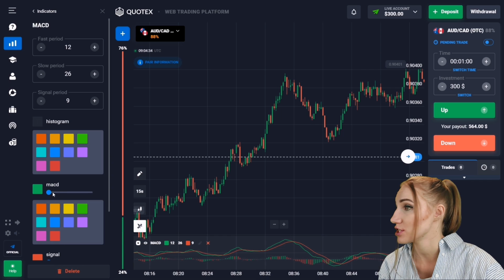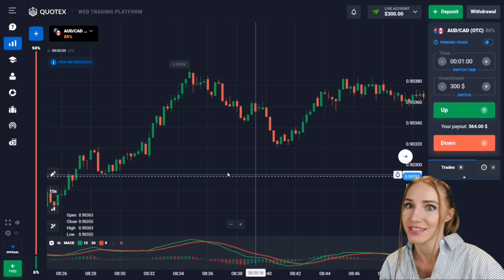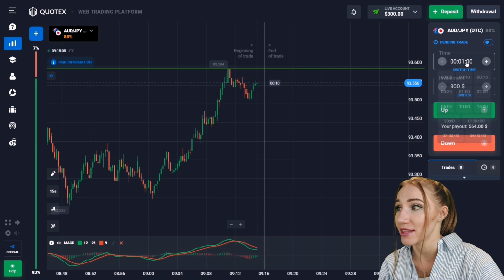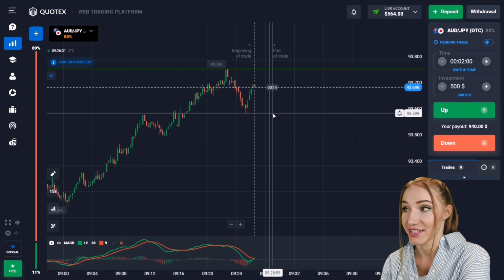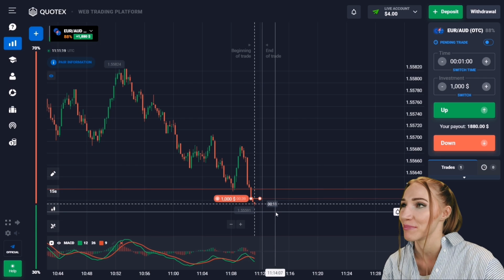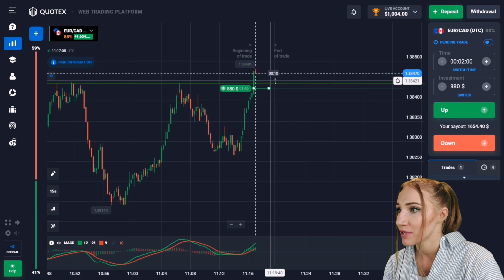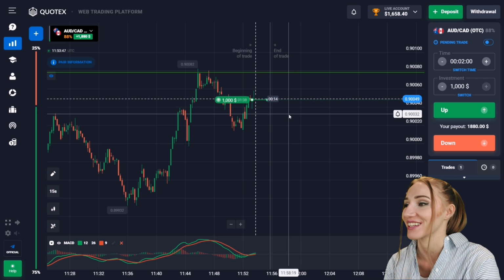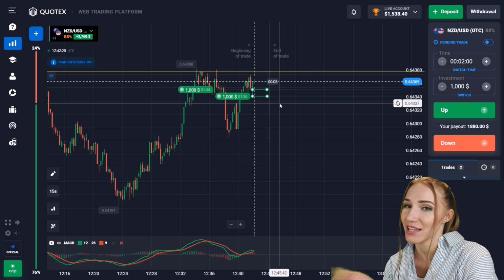MACD INDICATOR FOR BINARY OPTIONS TRADING OTC | TUTORIAL HOW TO USE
MACD INDICATOR FOR BINARY OPTIONS TRADING | TUTORIAL HOW TO USE

0:00 MACD INDICATOR FOR BINARY OPTIONS TRADING OTC
1:09 How to work with MACD INDICATOR ($300 to $564)
4:45 $564 to $1004 (deal + explanation)
5:45 $1004 to $1884 (deal + explanation)
6:32 $1884 to $2658 (deal + explanation)
7:43 $2658 to $3538 (deal + explanation)
8:51 $3538 to $5298 (deal + explanation)
11:13 How do you join my private signal chat room